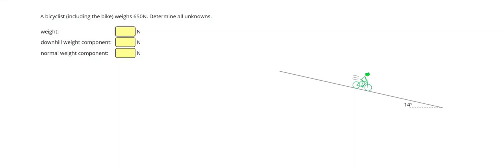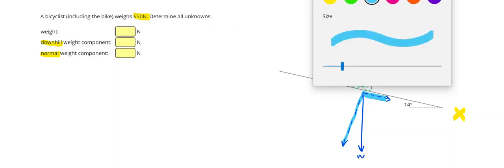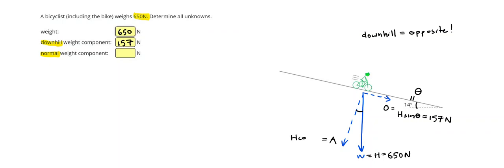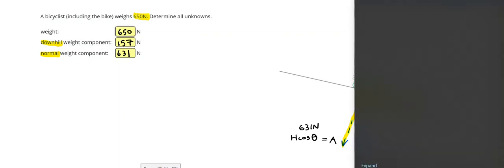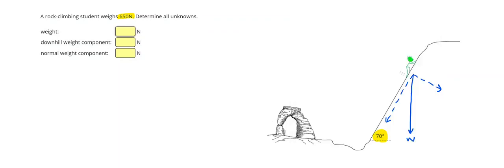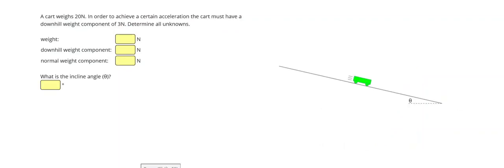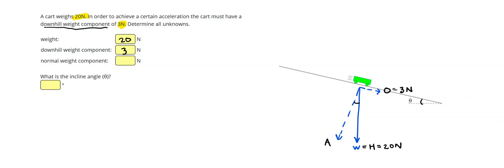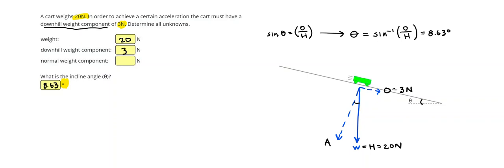Trigonometry - Incline Forces - positivephysics.org